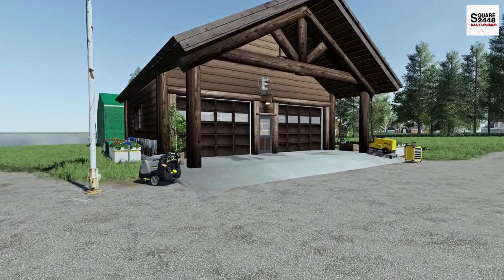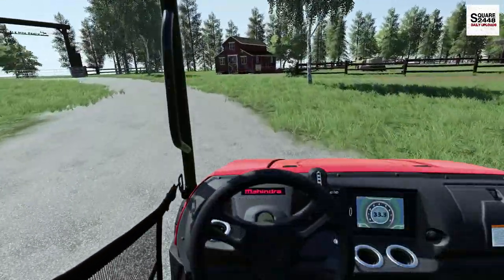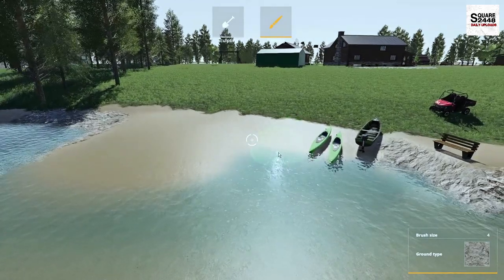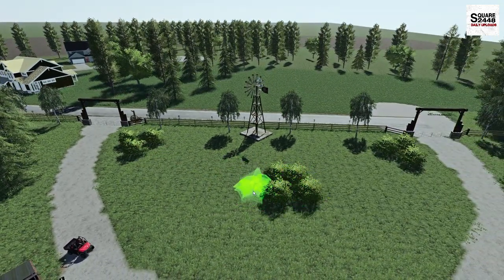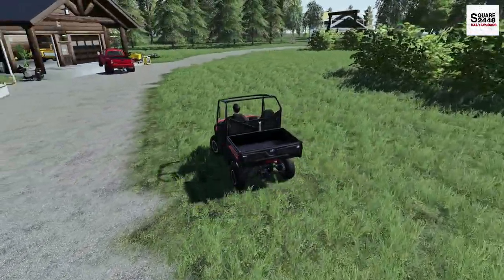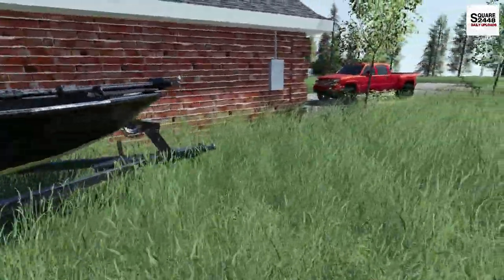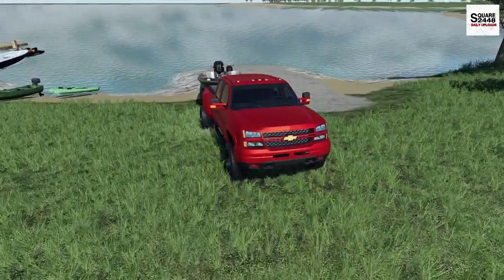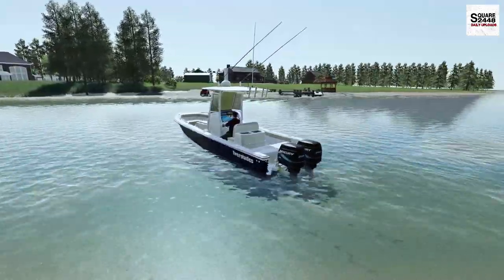Buying 19 Year Old Bass Boat! | Building Boat Ramp | Homeowner Series | Ranch | FS19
Today we are back at the ranch with the homeowner series in Farming Simulator 19!

Thanks, Square2448